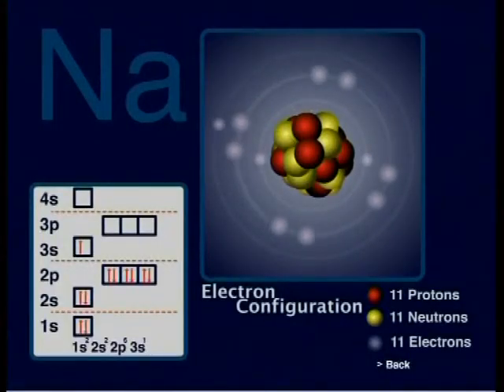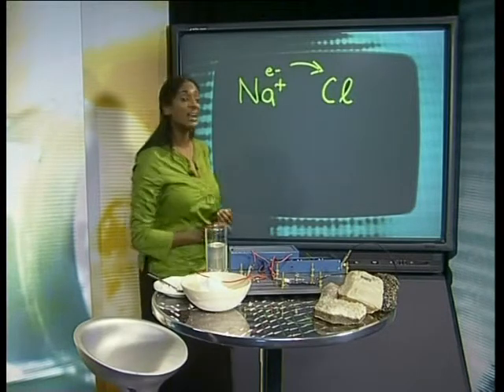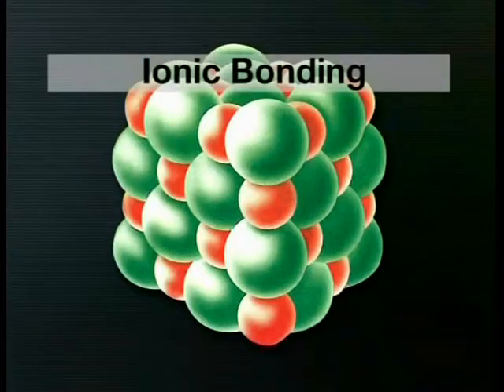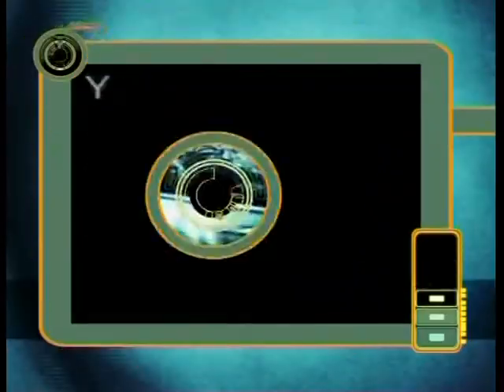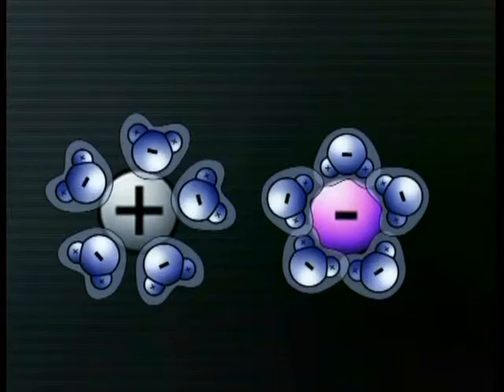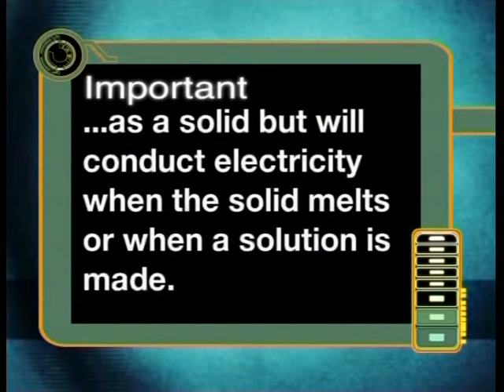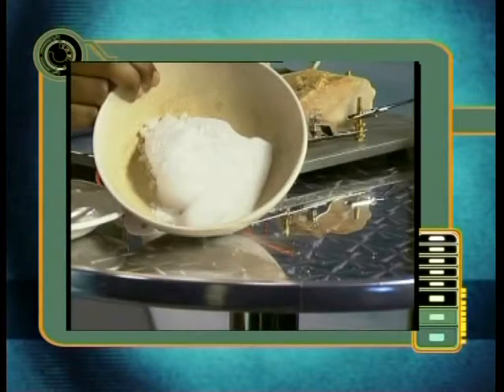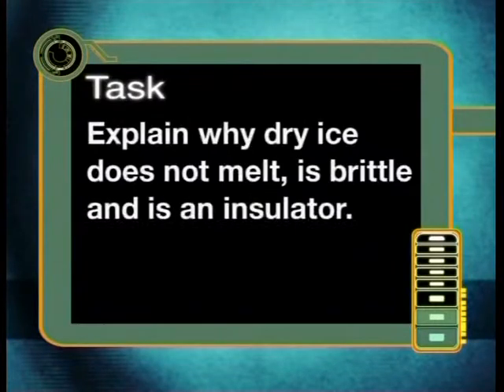Particles Inside Compounds